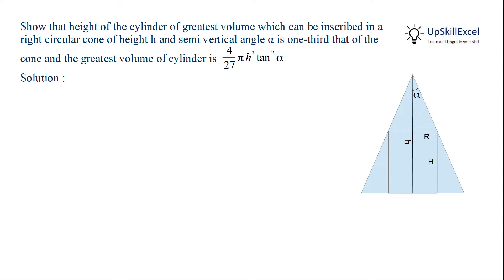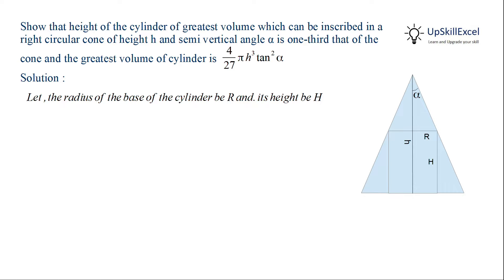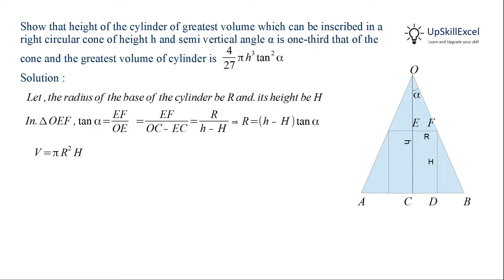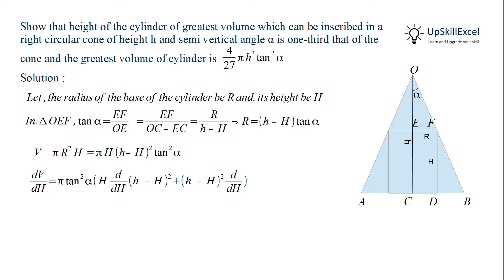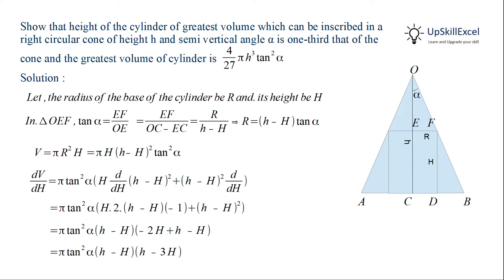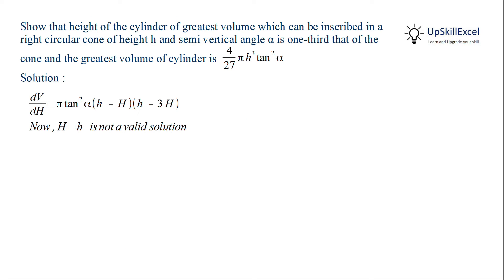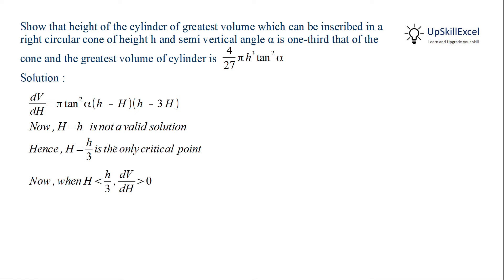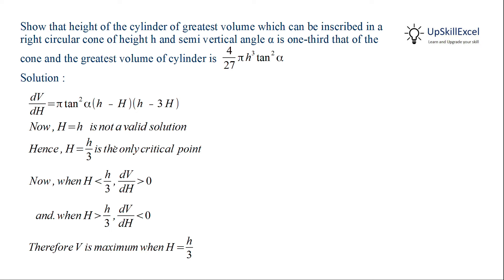Find height and volume of the cylinder of greatest volume inscribed in a circular cone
CM12.6.M.15 CBSE class 12 Maths Chapter 6 Application of derivatives Miscellaneous Exercise Question 12 solution

00:00 Show that height of the cylinder of greatest volume which can be inscribed in a right circular cone of height h and semi vertical angle α is one-third that of the cone and the greatest volume of cylinder is = 4/27 πh^3 tan^2 α ( 4/27 pi h tan square alpha)